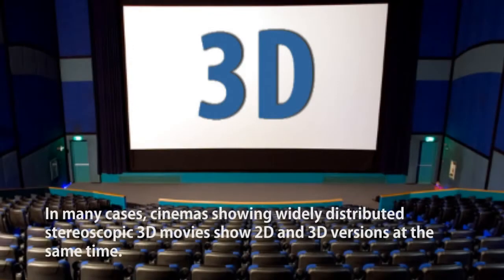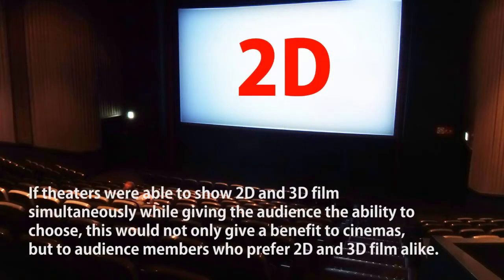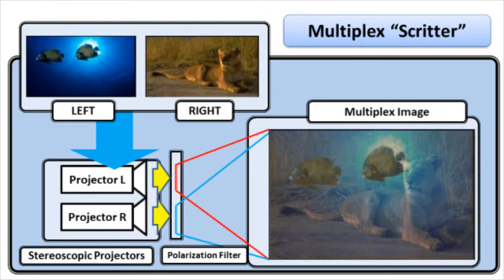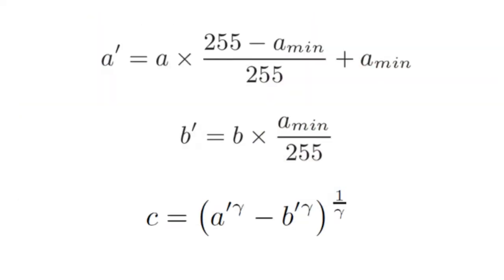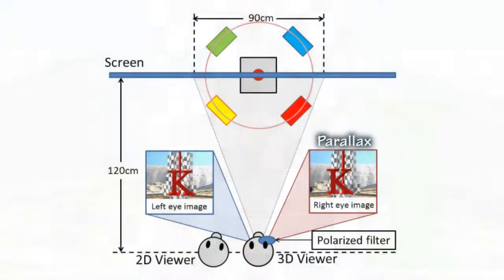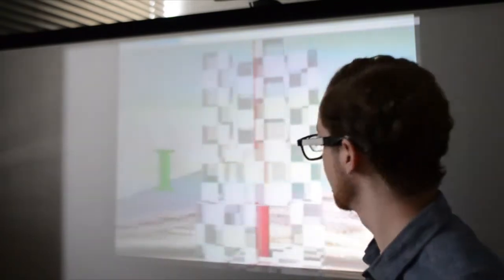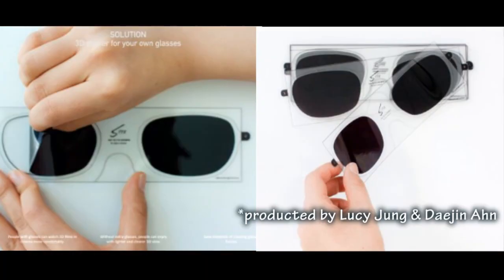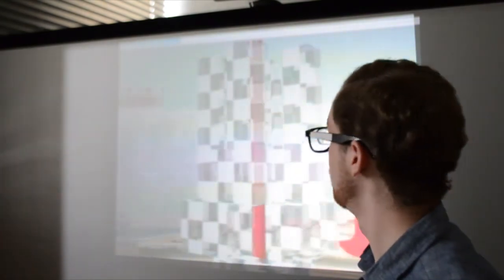2x3D: Real time shader for simultaneous 2D/3D hybrid theater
2x3D: Real-Time Shader for Simultaneous 2D/3D Hybrid Theater
 Wataru FUJIMURA. Yukua KOIDE Robert SONGER
 Takahiro HAYAKAWA Akihiko SHIRAIz Kazuhisa YANAKA
 KAIT(Kanagawa Institute of Technology) Shirai Laboratory
**This video is a teaser for SIGGRAPH ASIA 2012 Emerging Technologies**

2x3D is a simultaneous 2D/3D hybrid theater and its real-time shader for image hiding.
In this project, 2x3D concealment processing is performed using a pixel shader to support the hiding of dynamic motion pictures in real time. In this way, multiplex-hidden images are possible with multiple videos in real-time and stereoscopic 3D can be achieved. 2x3D method does not require any electronic devices such as active shutter glasses for viewers' side, and it reduces the number of required screens and cost of glasses overall.
As an experiment, a stereoscopic 3D left-eye image is shown as the 2D image for viewing with the naked eye while the right-eye image can be seen through a polarized filter.
In this way, audience members can experience a stereoscopic effect by placing a filter over the right eye only. A difference in brightness exists between the two images, but this is not a problem for depth perception as in the anaglyph method.
Not only is this 2D/3D hybrid theater cost-effective for cinemas, it can provide a universal design that accounts for the hazards posed by stereoscopic 3D glasses for children, the stereo blind, and people whose eyes fatigue easily or who already wear glasses.

Contact to 2x3d atto shirai.la